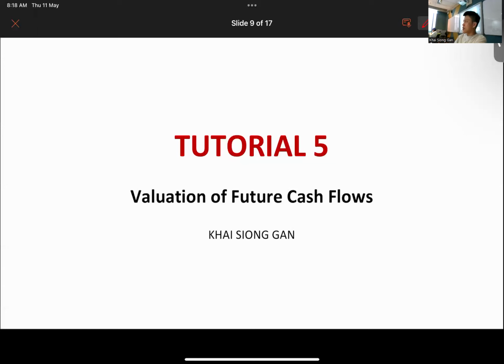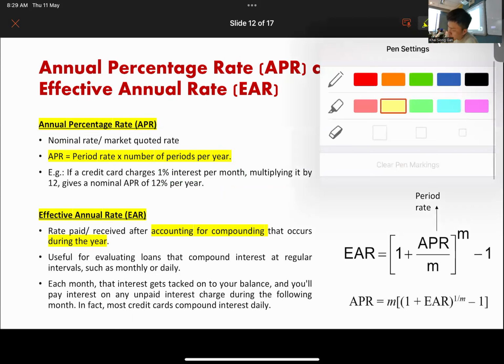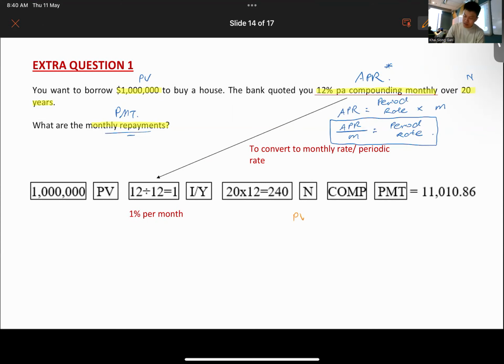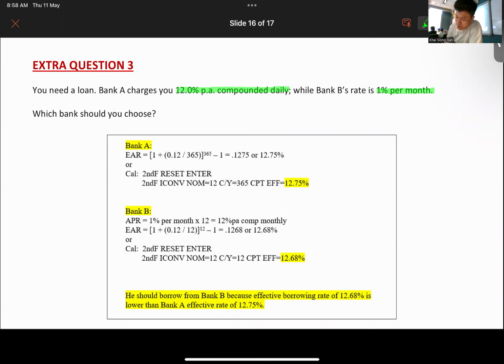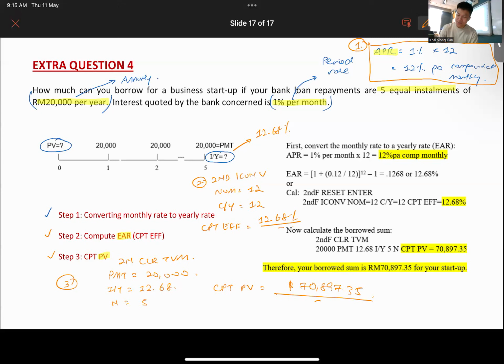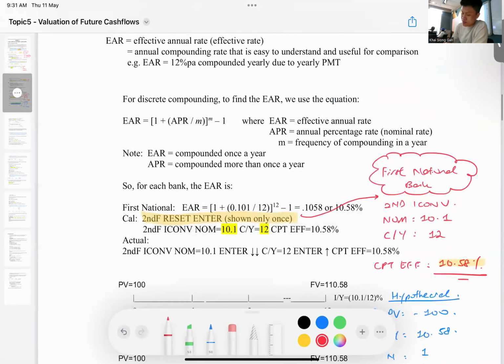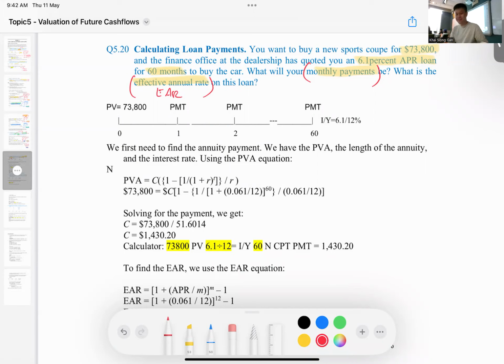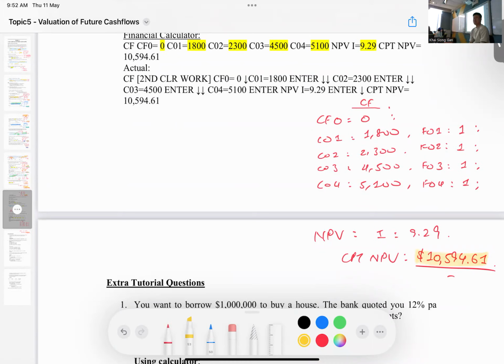Intro to Finance | Tutorial 5 | Valuation of Future CF (APR and EAR)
APR = Annual Percentage Rate
EAR = Effective Annual Rate (aka EFF)